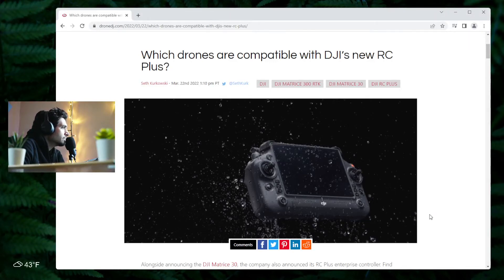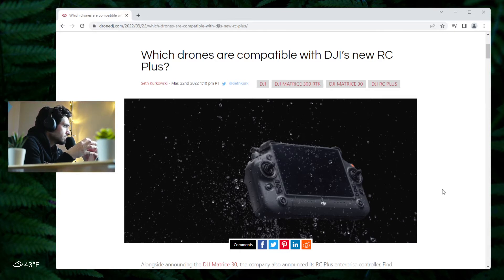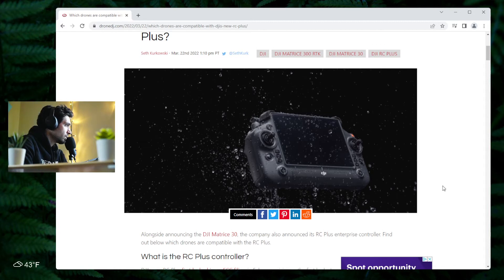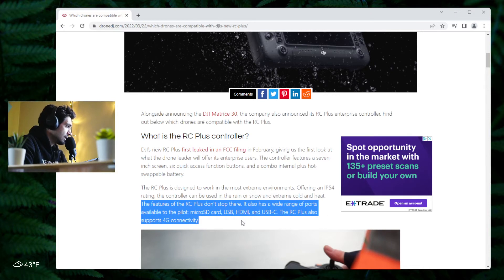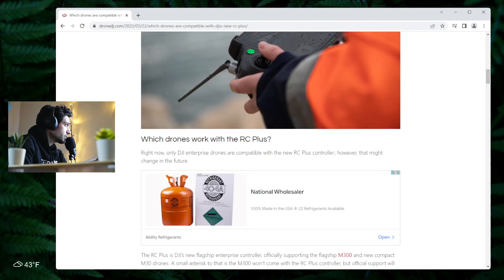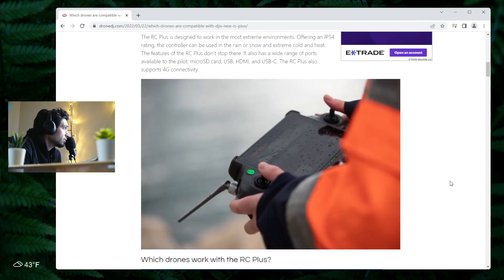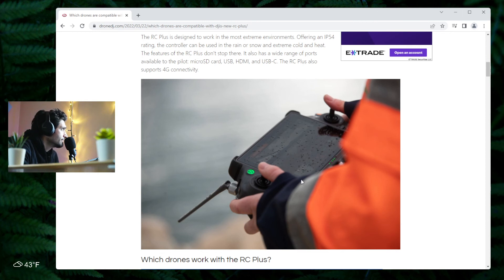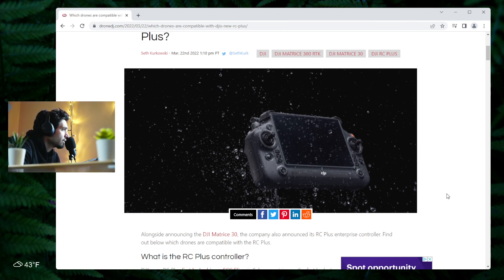DJI RC Plus compatibility?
So with the new M30 enterprise drone just released everyone is talking about the new controller (RC PLUS) but what other drones can you connect to it?